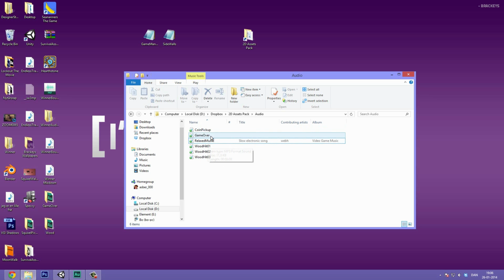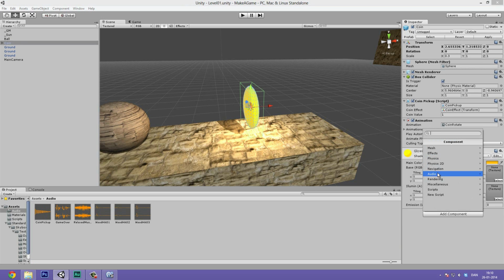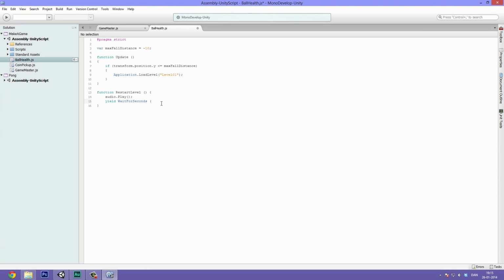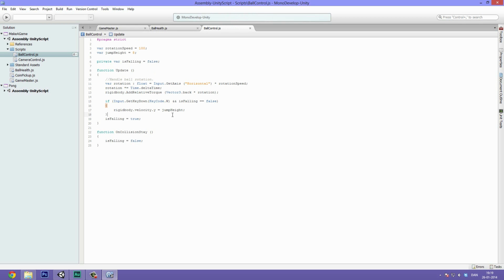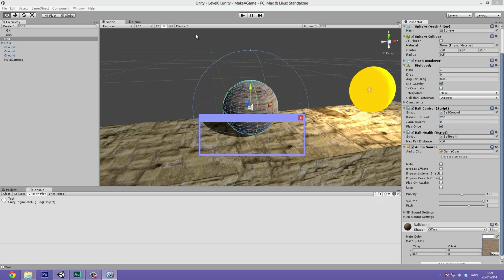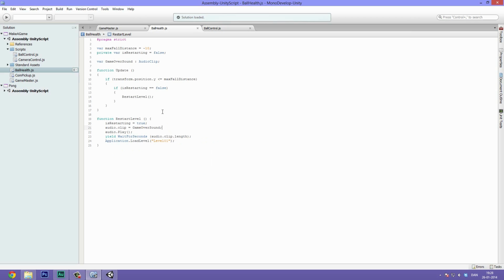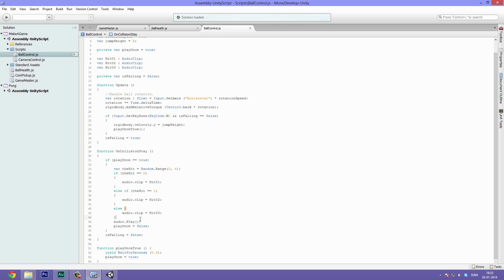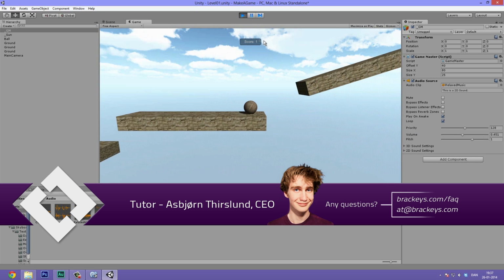11. Unity Tutorial, SOUND - MAKE A GAME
In this video we add music and other kinds of audio to our game. We discuss some cool techniques on avoiding repetitive audio.

Show me what you've made on Twitter @BrackeysTweet!

This video number 11 in "Make a Game", a series designed to help people get started with Unity and game making in general.